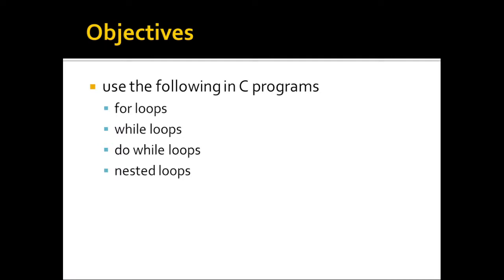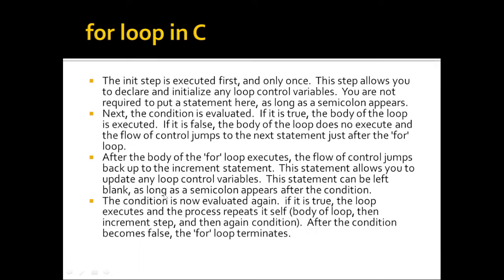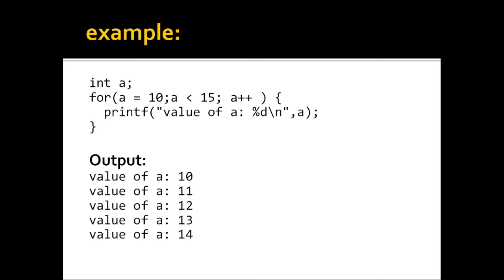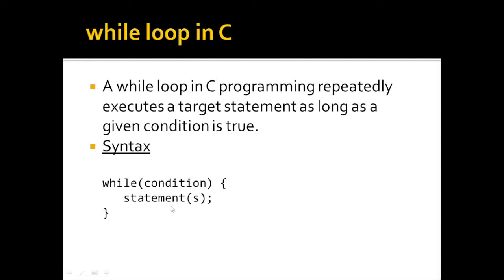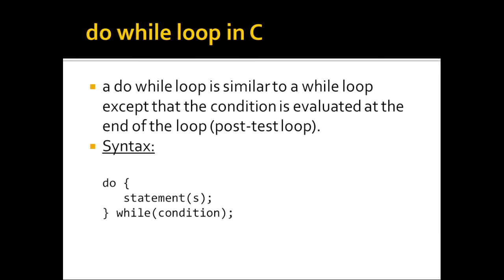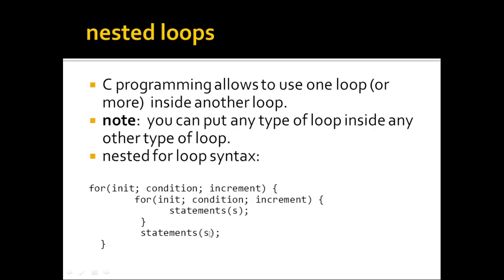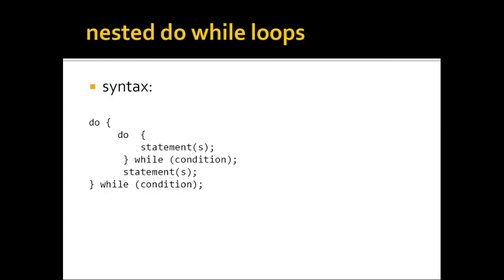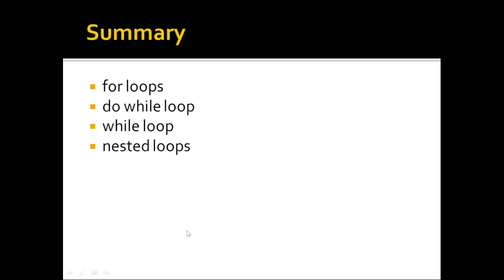C - LOOP CONTROL STATEMENTS - by Sir Eudz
Contains
  for loops
  while loops (pre-test loops)
  do while loops (post-test loops)
  nested loops